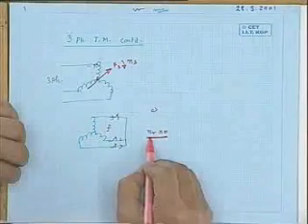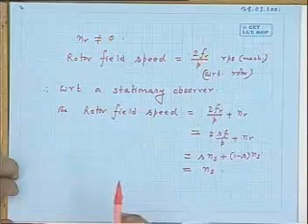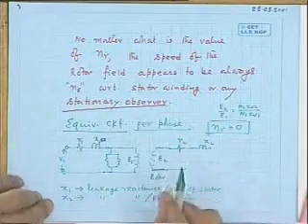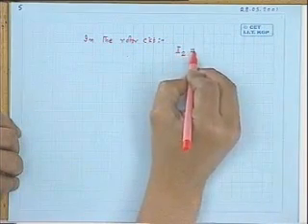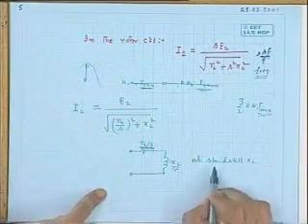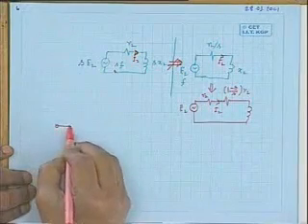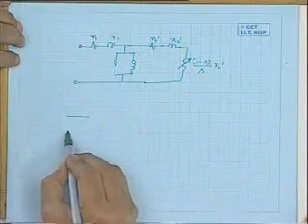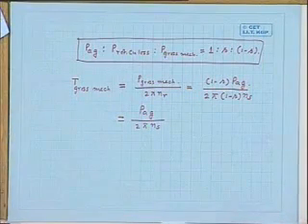30 Development of Equivalent Circuit